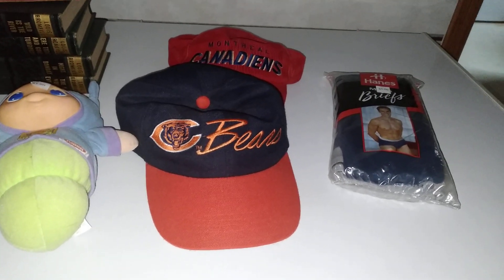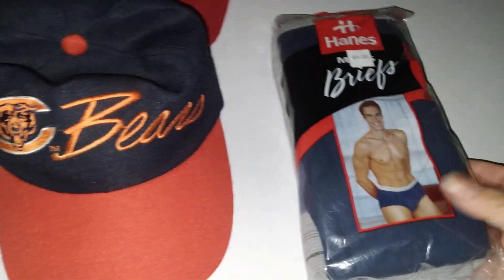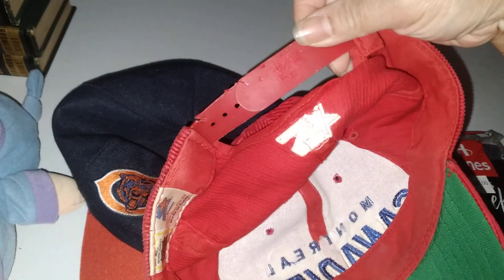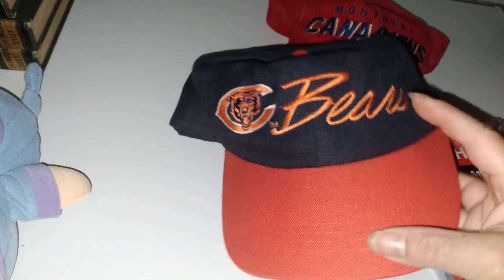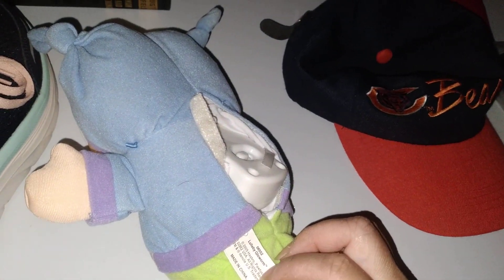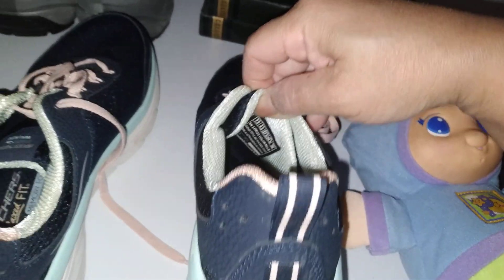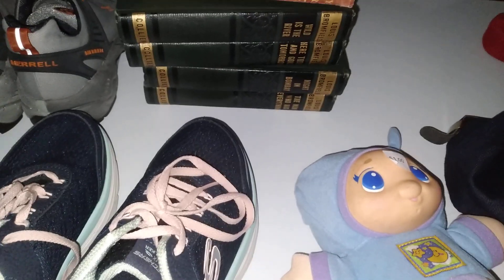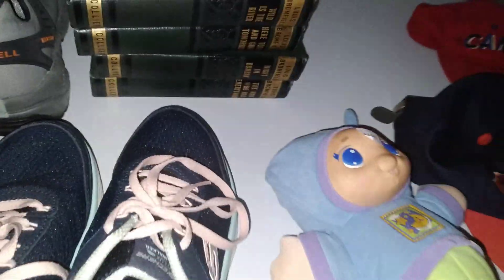Vintage hanes briefs, antique books, vintage corduroy hat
Spent 14 bucks at the community thrift